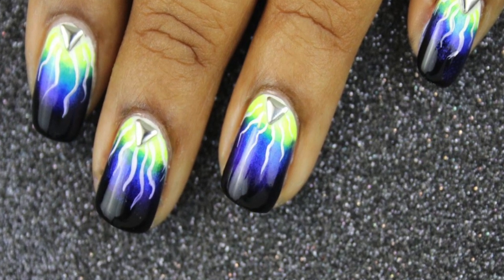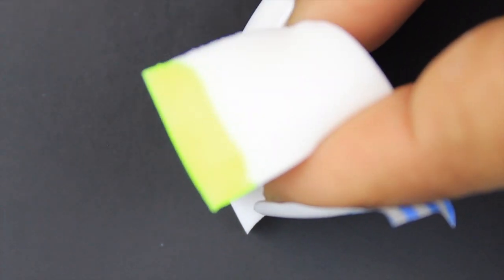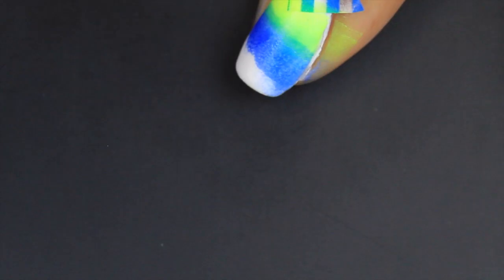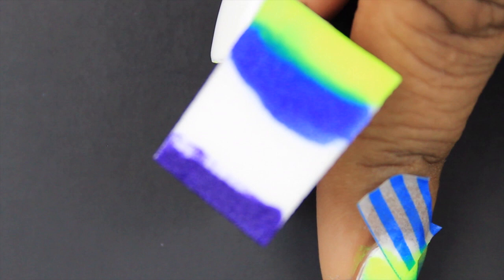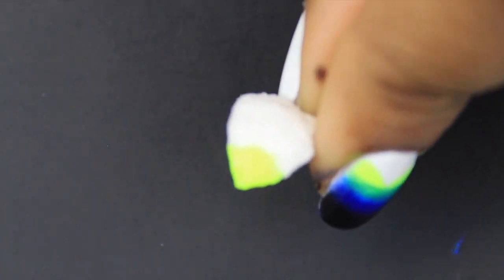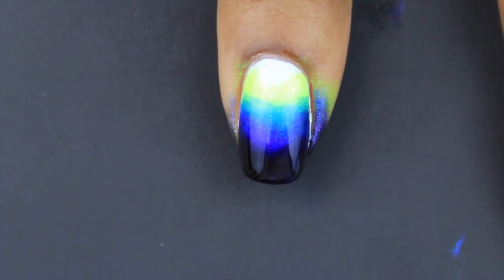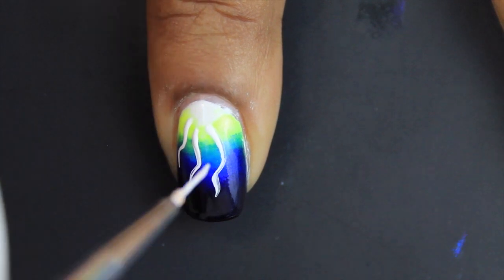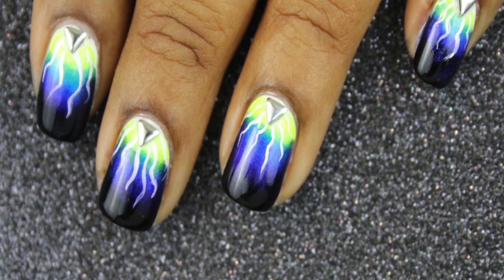Electric Shock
Cute electric shock nail design.